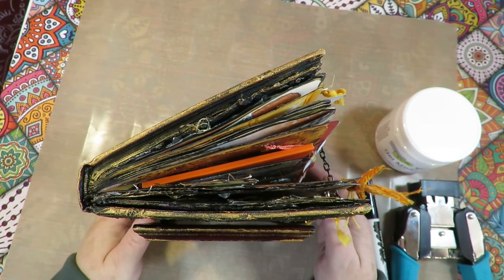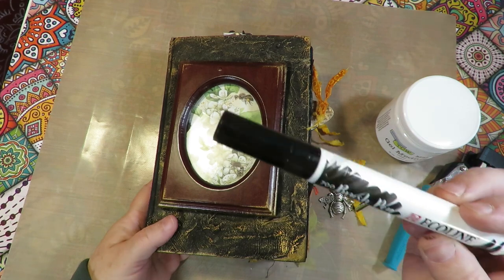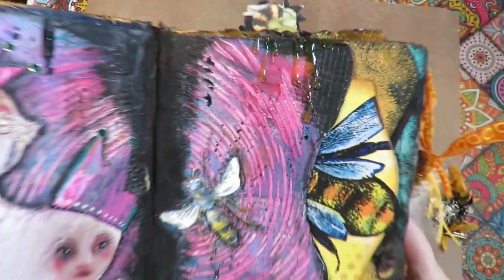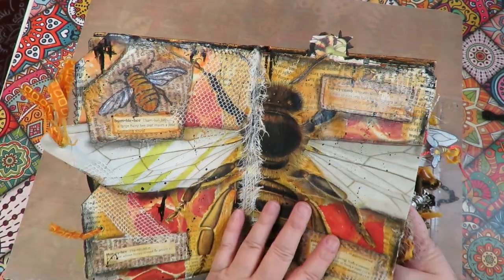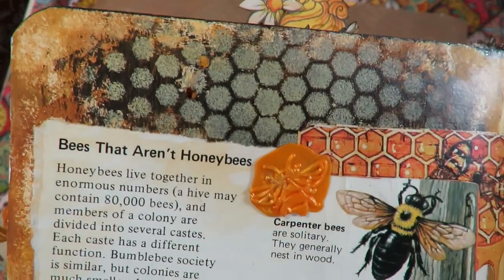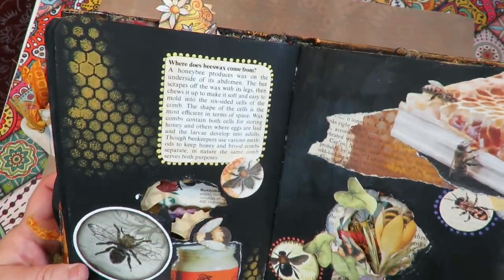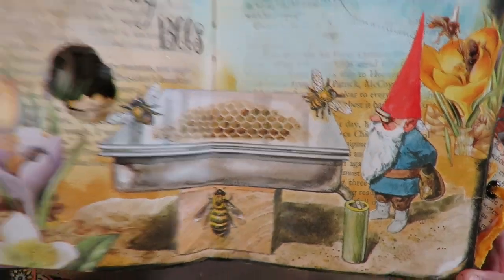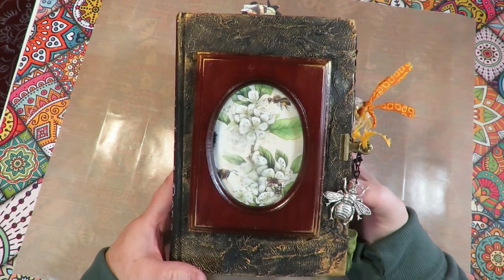Altered Book Flip Thru Wonderful World of Bees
This is a flip thru and description of how I made an altered book with a bee theme. I give tips, suggestions and ideas as well. Hope you enjoy!

Here are supplies I used and love:
An old string bound book
ADHESIVE/GLUE Art Glitter glue
ADHESIVE/GLUE MOD PODGE Matte
RANGER Dyan Reaveley Journal Block
TOOL Crop-o-dile corner chomper
Crafter's Workshop Matte Gel Medium
Gamblin cold wax medium
File folders
Acrylic paints
Wax seal/Wax
Mini Doillie Dies
Texture: Cheese cloth, mesh, material, threads, tulle, tissue paper and more!
GESSO Black
Gold paint and dry brush
Clips, chain and a charm for closure:
Metal Bulldog clips
Stencils and stencil paste
Compass
Paper piercer
PENS/Uni-Posca extra fine paint pens
Velcro dots BLACK
Nuvo Drops Jewel ORANGE MARMALADE

Crazy Fox Paper Etsy Shop

Justine Paper dolls:
BASE COLLECTION
THE BEE CHARMER

There are two Facebook groups:
1) to post and share your mixed media artwork or crafts